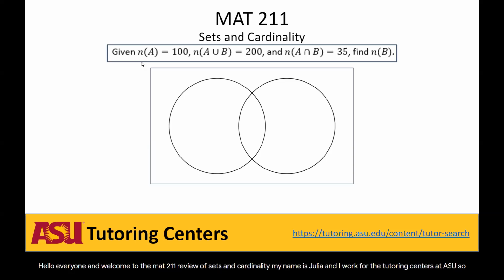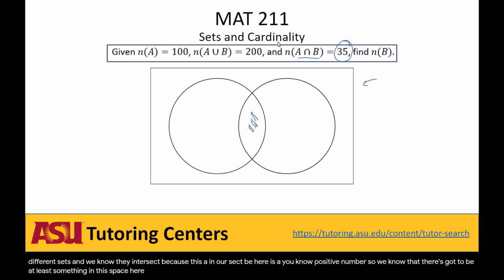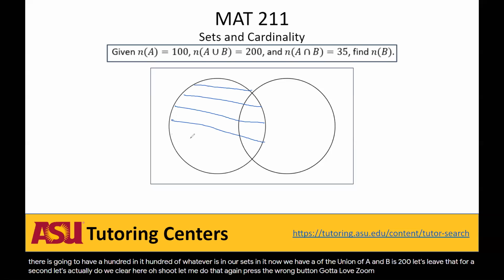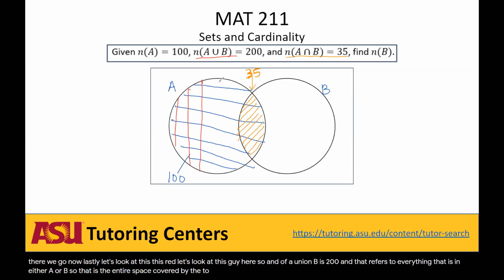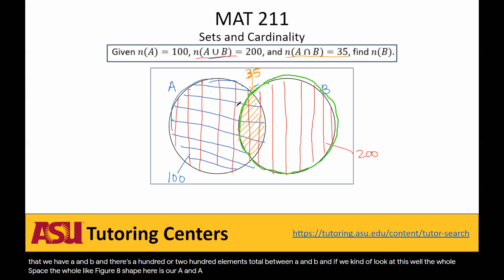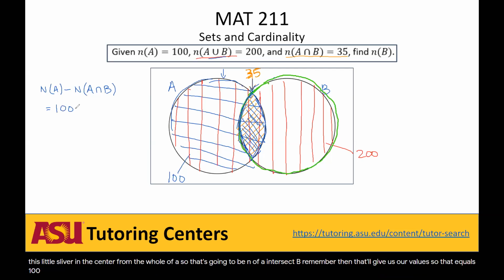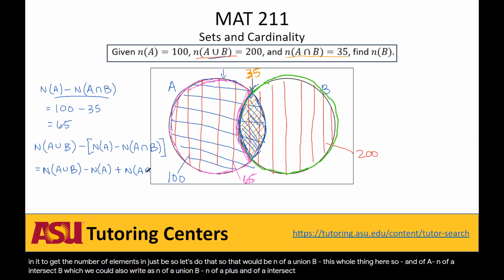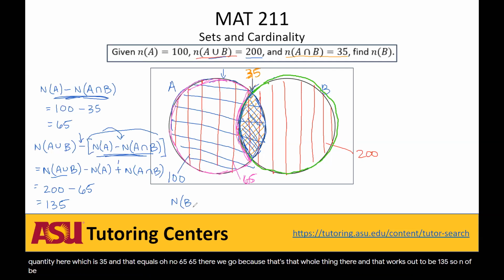Sets and Cardinality #13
This is a video covering the topic: Sets, Cardinality, 7.1/7.2 #13

This topic can be found in ASU courses: